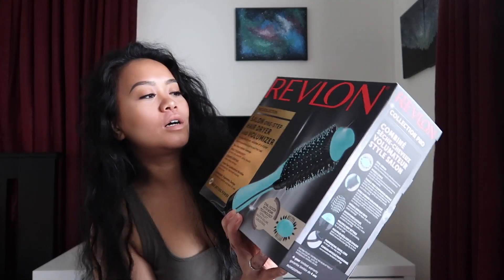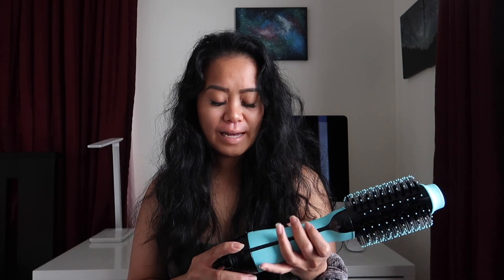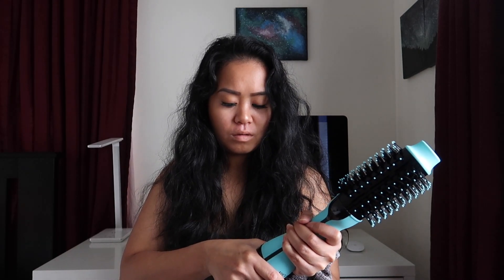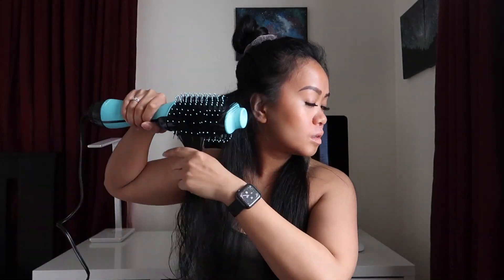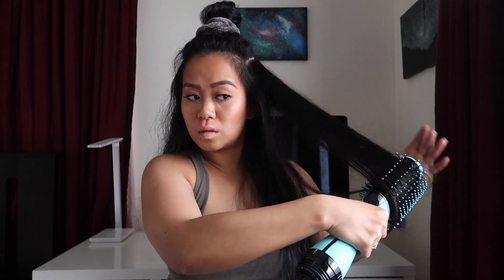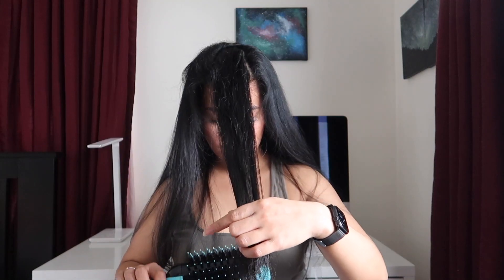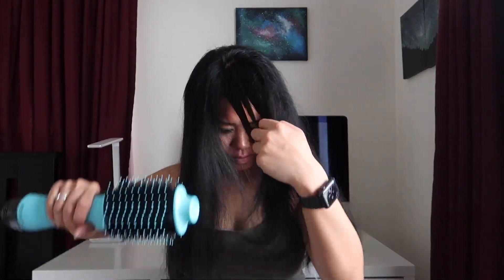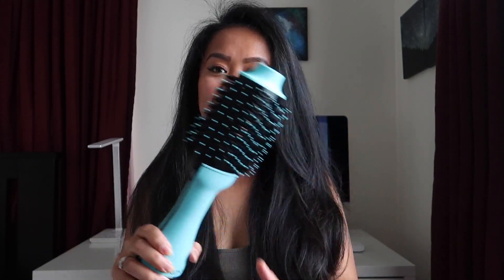REVLON REVLON ONE-STEP HAIR DRYER & VOLUMIZER FIRST IMPRESSION + REVIEW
REVLON ONE-STEP HAIR DRYER & VOLUMIZER: